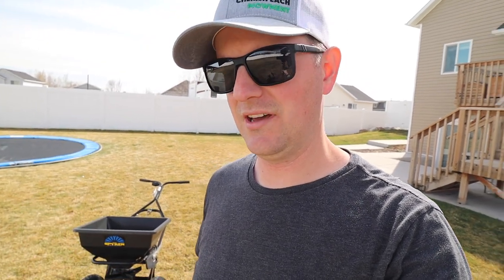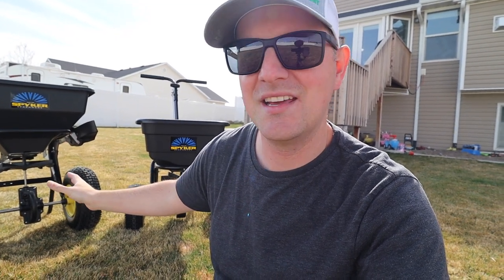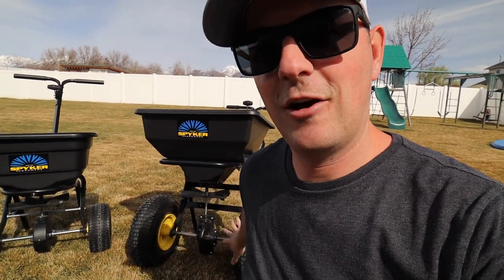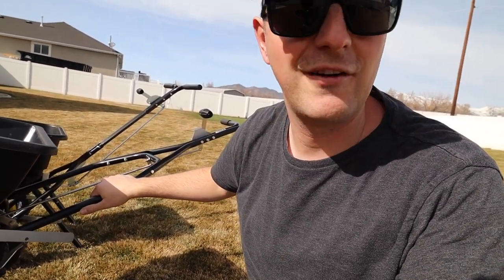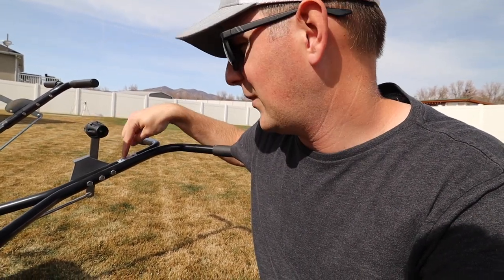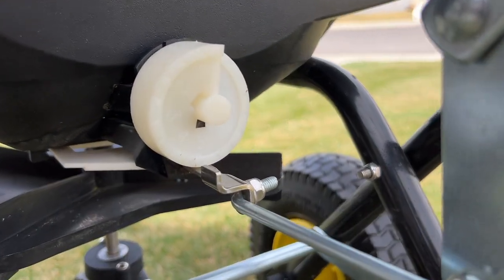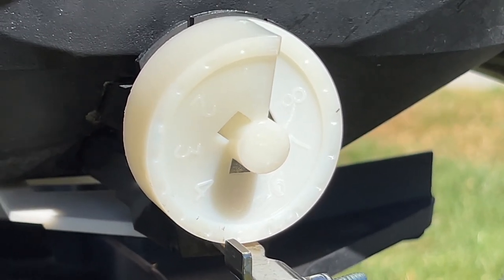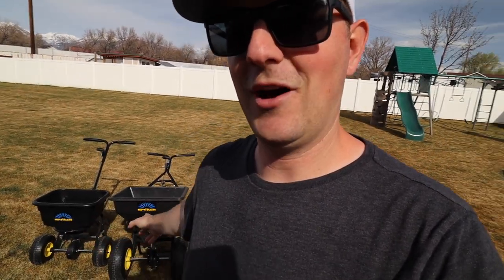The BEST FERTILIZER SPREADER I've Ever Used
I have two different Spyker spreaders that I use regularly. These are my thoughts on Spyker's spreaders and the differences between their Ergo-Pro and Pro Series 50lb broadcast spreaders.

*As I mentioned, Spyker did send me these spreaders, but they did not ask me nor are they paying me for this content.

Products/Gear that I use:

Timeline:
0:00 - Basic overview
2:52 - Tires and maneuverability
4:07 - Handle design
7:10 - Accuway
8:27 - Gearbox
8:48 - Dial
9:48 - Positive thoughts
10:19 - Handheld spreader
11:16 - Wrap up